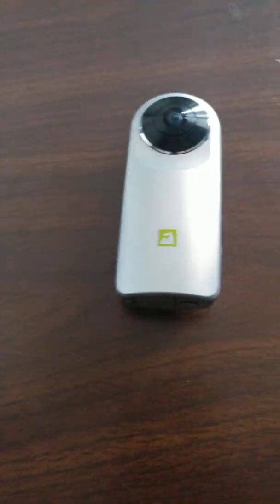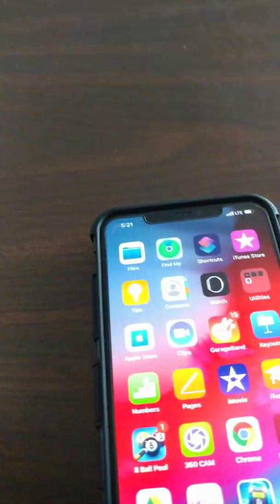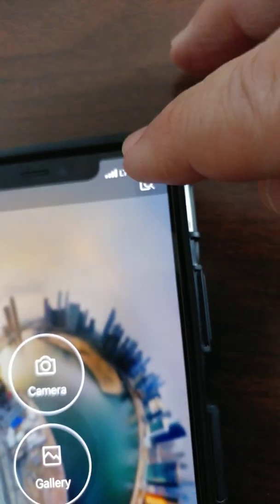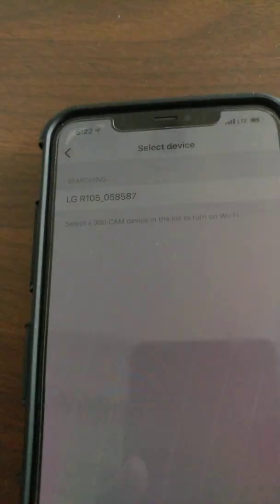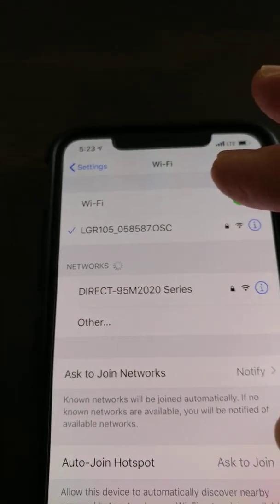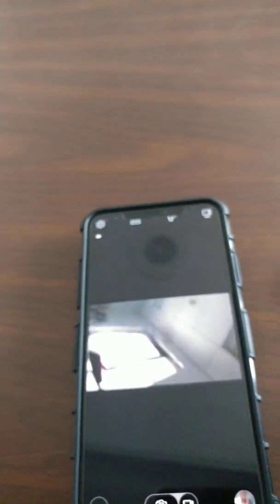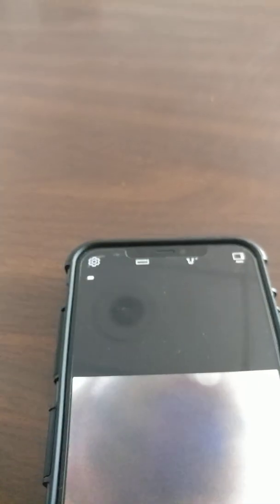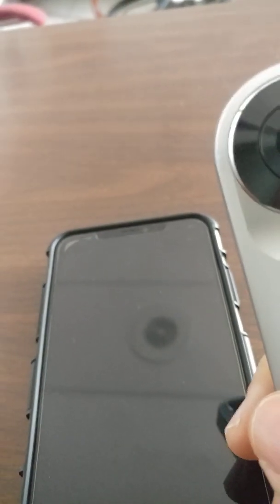How to connect your LG 360 cam to iPhone